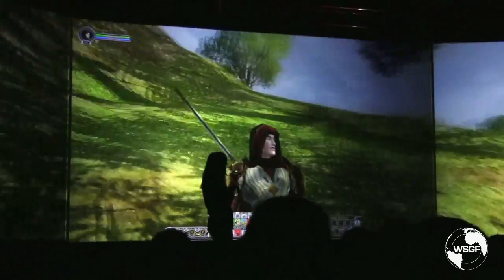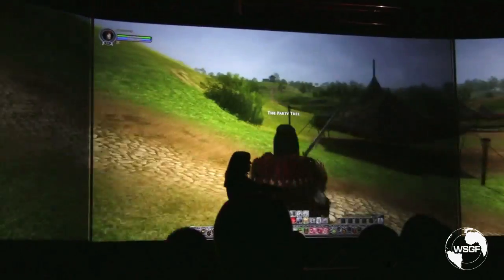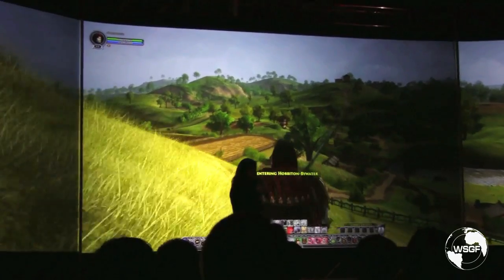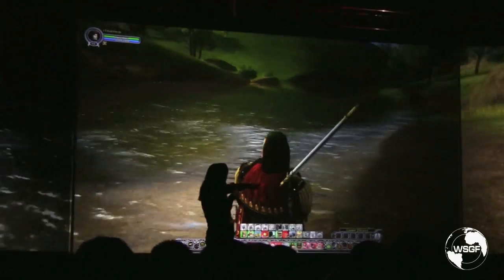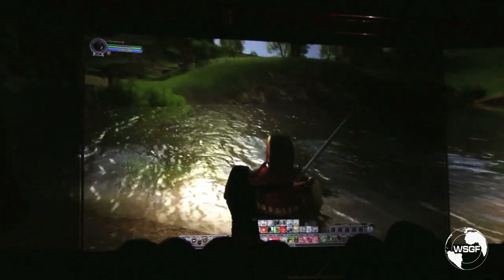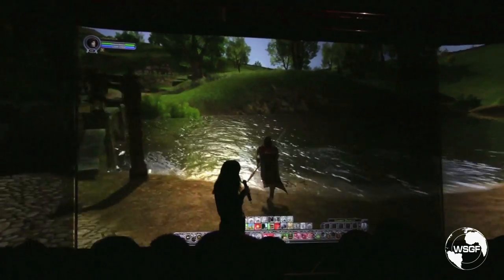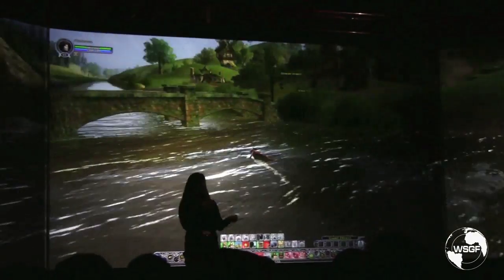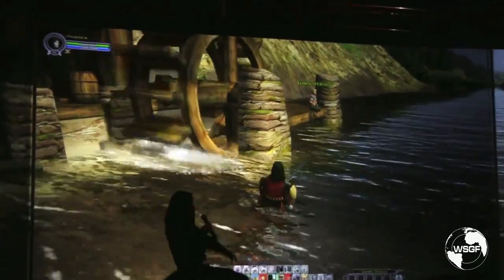LOTRO in Eyefinity - DX11 Showcase by Turbine at AMD Tech Day 2010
Showcase of some of the new features in the recent DX11 update to Lord of the Rings Online.  Presentation was made by a member of the Turbine team at the 2010 AMD Tech Day, where the AMD Radeon HD 6800 series was launched.

While not a feature of the presentation, the game is presented in Eyefinity.